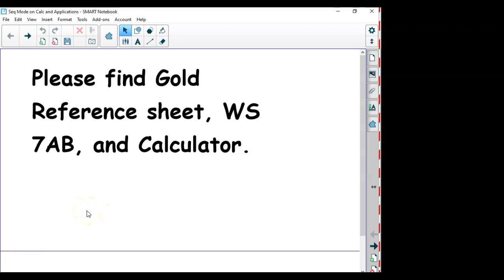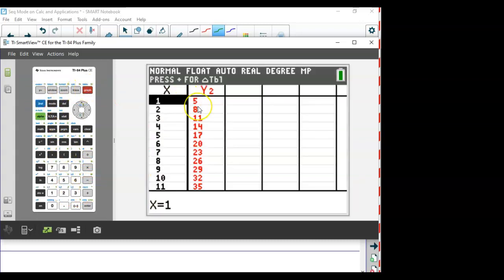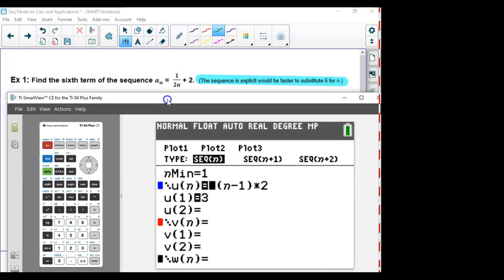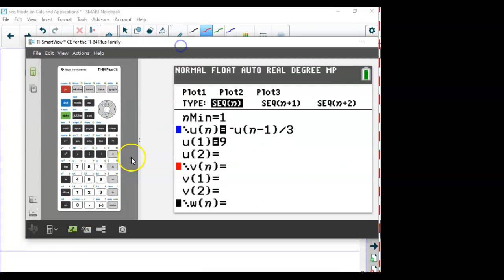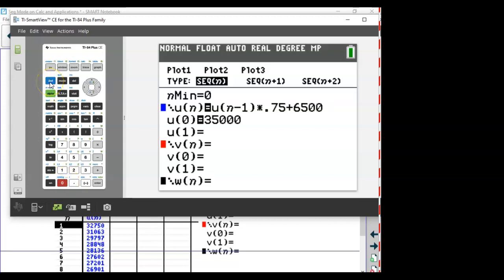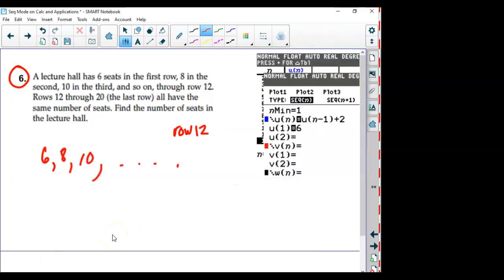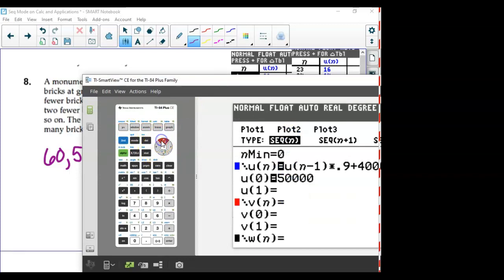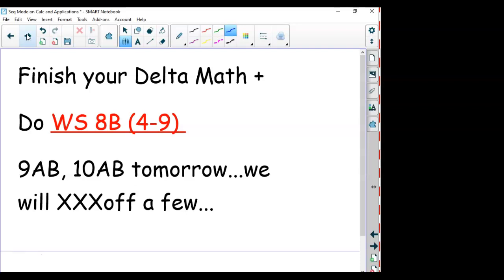Sequence Mode on Calc + Applications WS 7 5.12.22